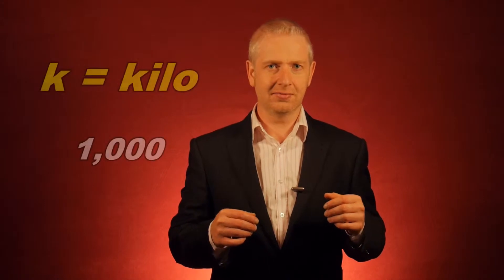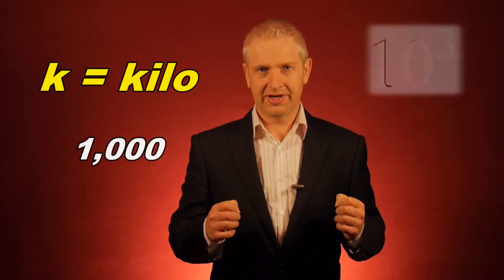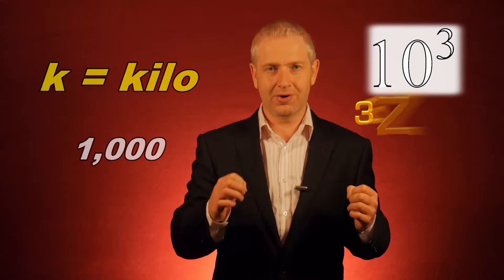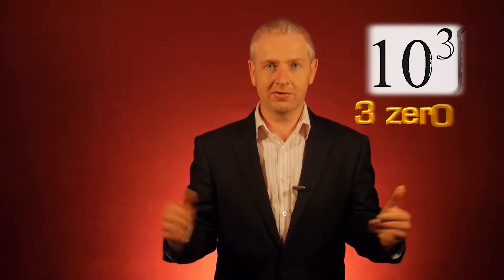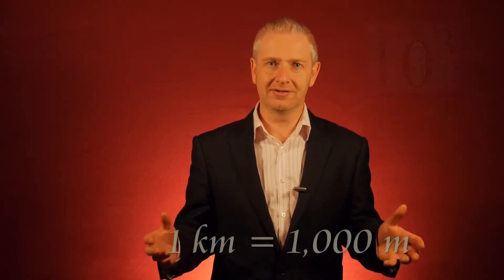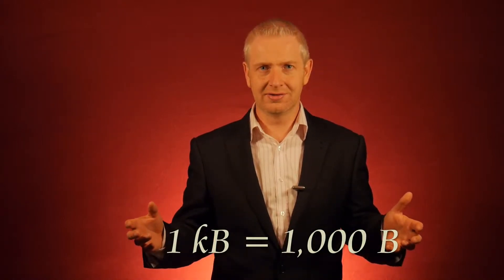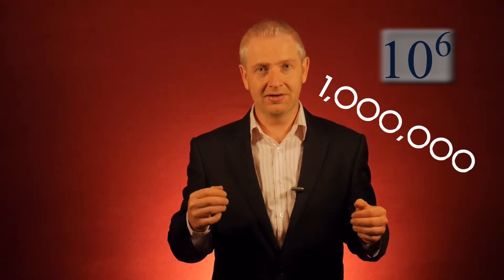How to remember the main metric prefixes super easily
A simple mnemonic (memory trick) to help you remember the main metric prefixes.

This video is from my course on Udemy, 'Superfast Physics for 14 to 16 year olds'

If you are studying physics and want more practice questions and oodles memory tricks for IGCSE/GCSE physics, please check out our book on Amazon or our course which is based on the book.

Our course on Udemy has video explanations like this one - a discussion forum to ask your questions - and more practice questions than you can shake a stick at. Purchasing any course on Udemy grants you lifetime access for that course including any updates.